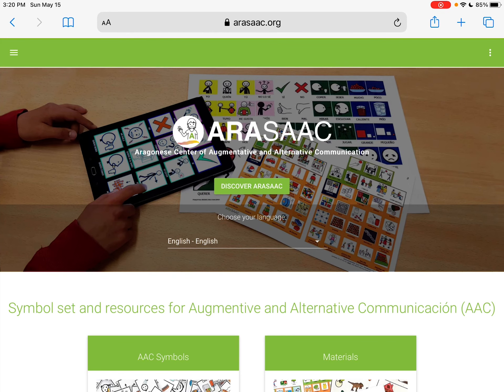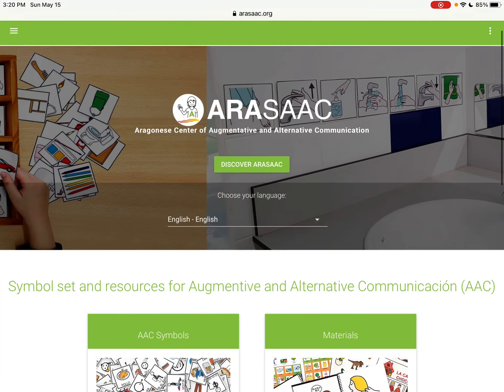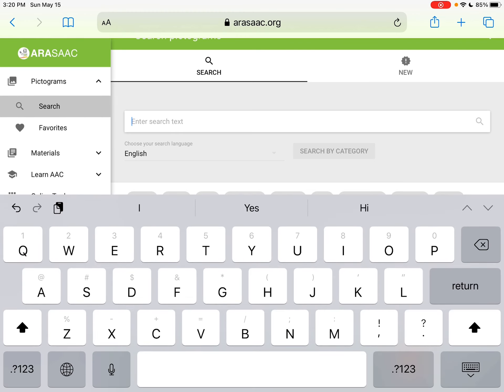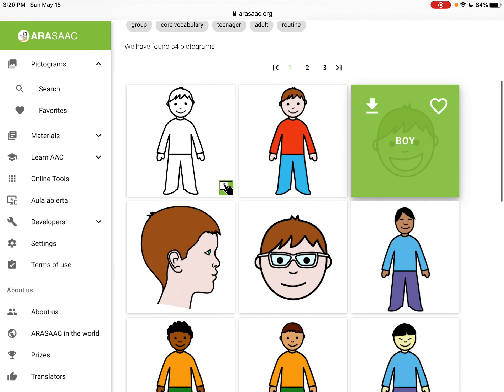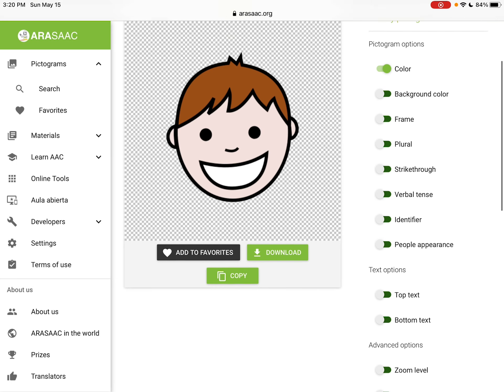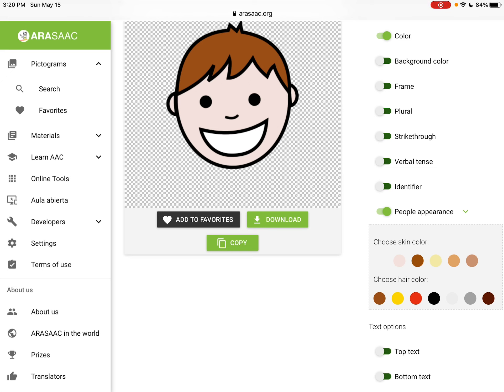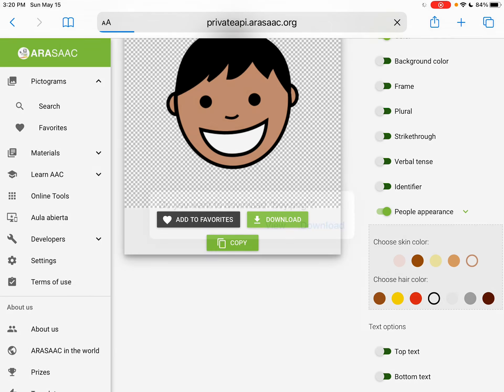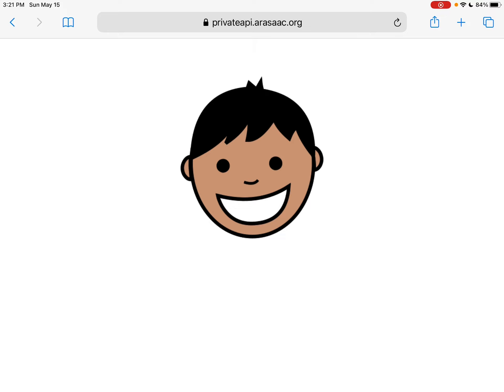How to modify the skin tone and hair color on people symbols on the free ARASAAC website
How to modify the skin tone and hair color on people symbols on the free ARASAAC